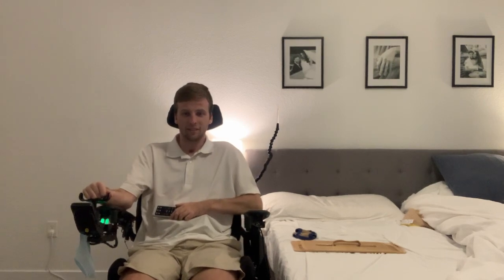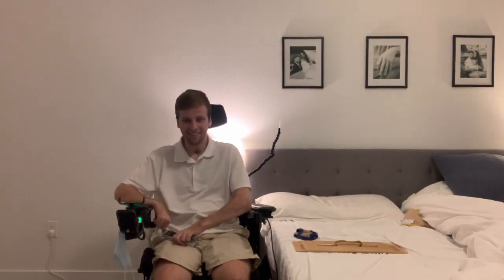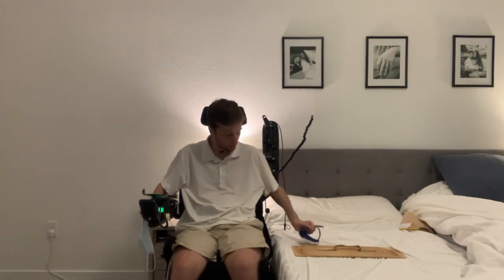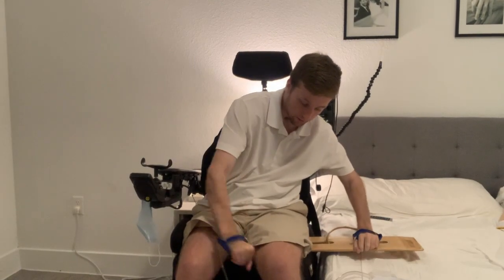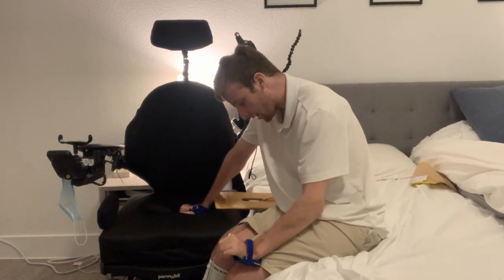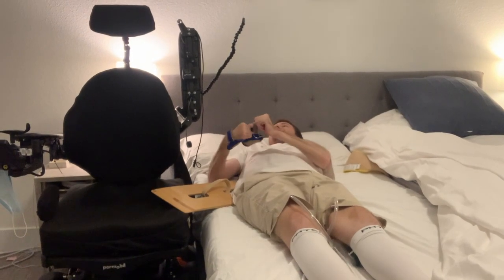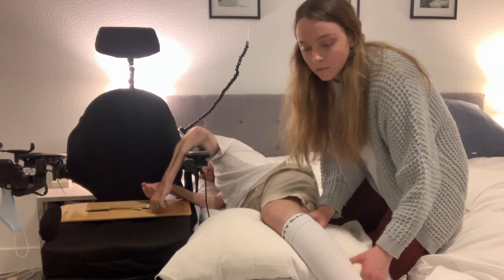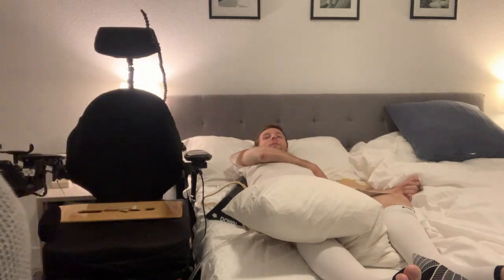How I Transfer Independently into Bed as a Quadriplegic (C5/C6)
In this video, Connor will be showing how he transfers into bed independently as a C5/C6 quadriplegic using a sliding board. He will also demonstrate his turns in bed for pressure relief.